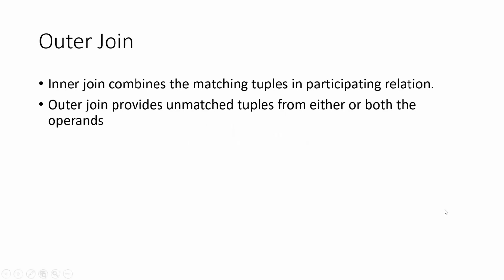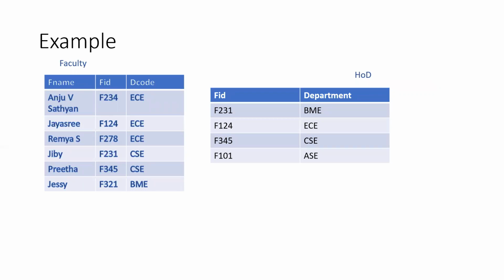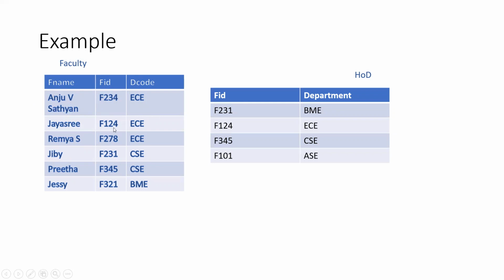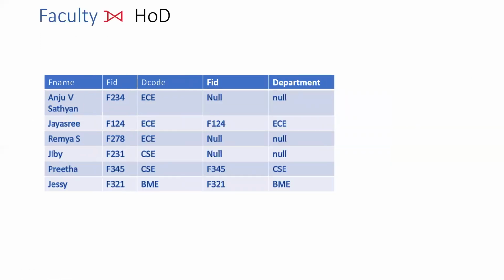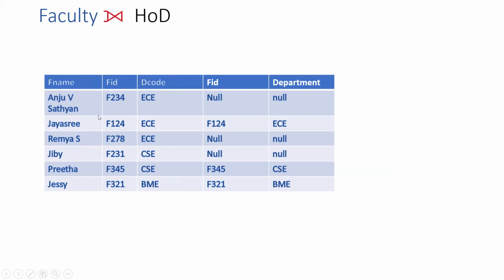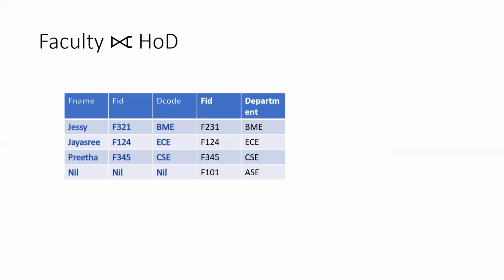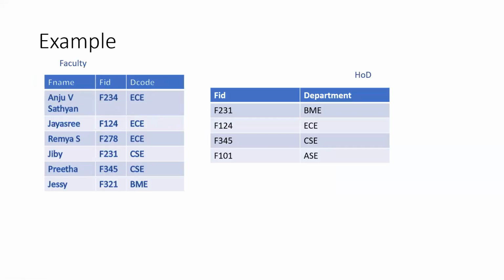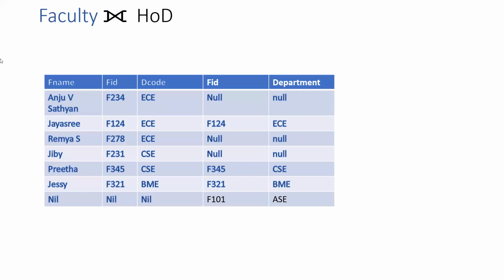Outer Join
Relational Algebra-Outer Join